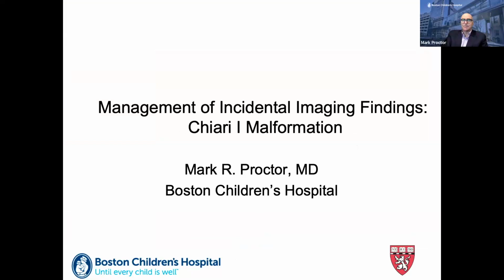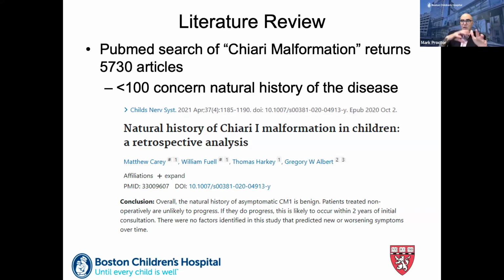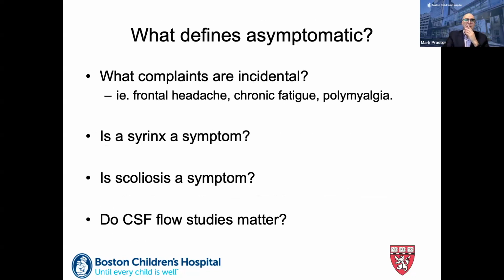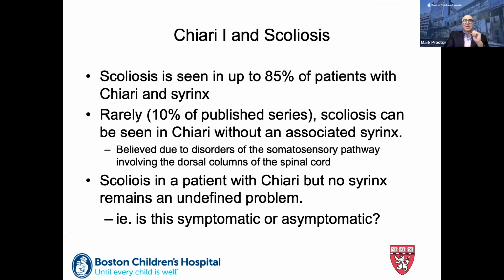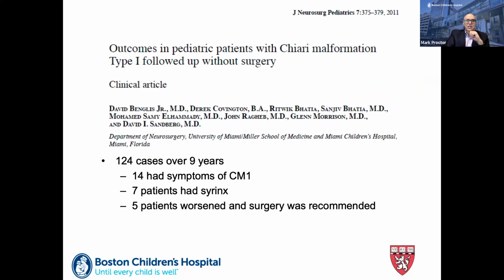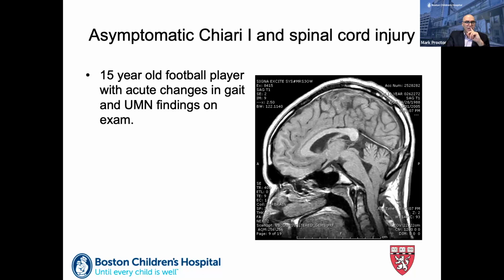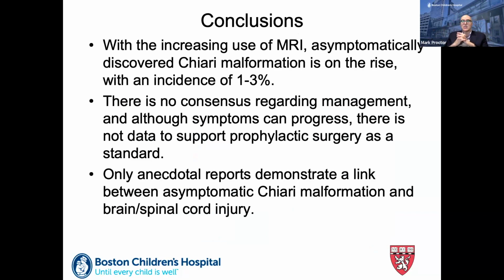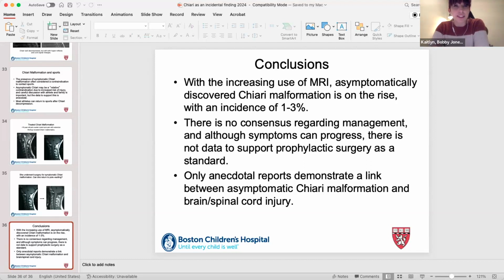Chiari I as an Incidental Finding - Ask the Expert featuring Dr. Mark Proctor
Help share more videos like this by donating to Bobby Jones CSF

Chiari I as an Incidental Finding. What does that mean exactly? This means that someone radiologically presents with a tonsillar herniation of 5mm or greater without experiencing Chiari symptoms. About 4% of the pediatric population has an incidental finding of a Chiari I. In the adult population it is about 1%.

In this Ask the Expert, Dr. Mark Proctor explains in depth what this means for patients, both pediatric and adult. Do I need surgery? What are the risks having surgery versus not having surgery? Do I need to take specific precautions now that I know that I have a Chiari I Malformation?

Dr. Proctor covers Chiari I with a syrinx, Chiari I with scoliosis without syrinx, the exacerbation of a Chiari through trauma, and much more!